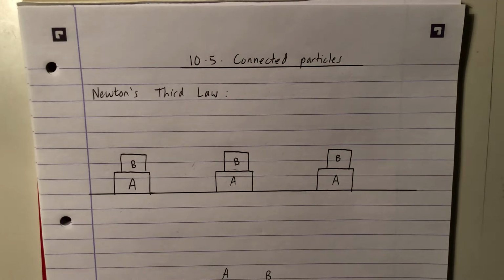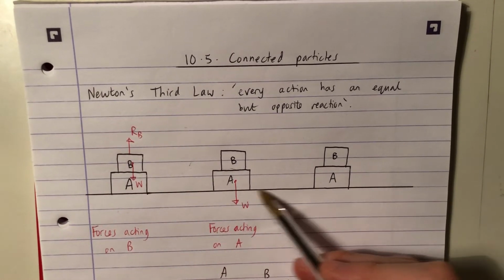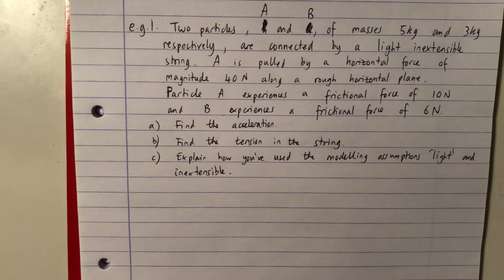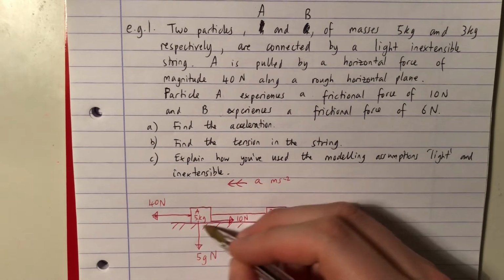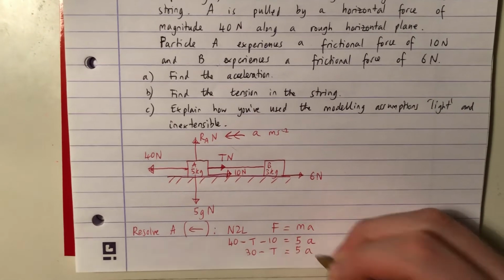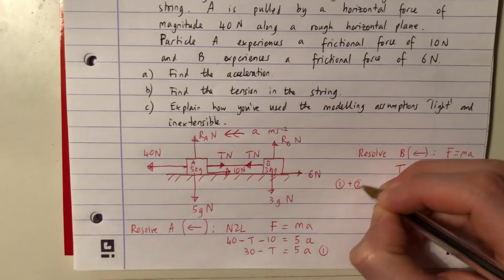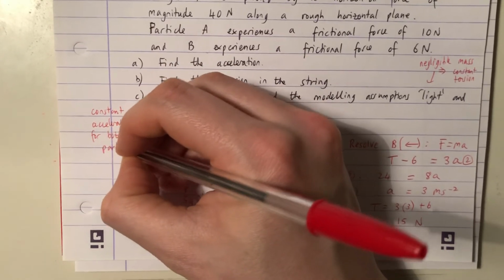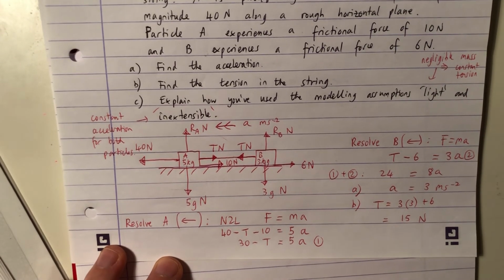Year 12W&Z: 10.5 Connected particles